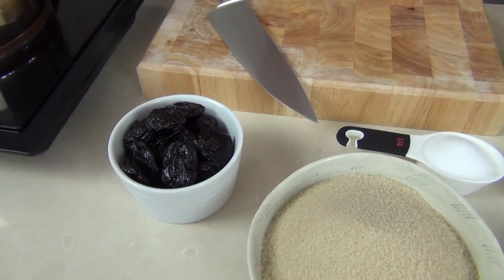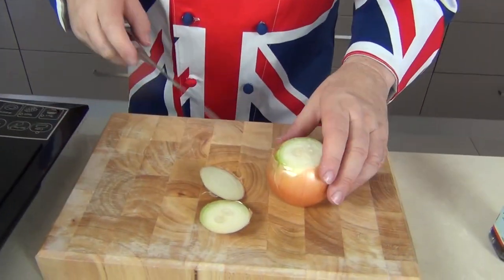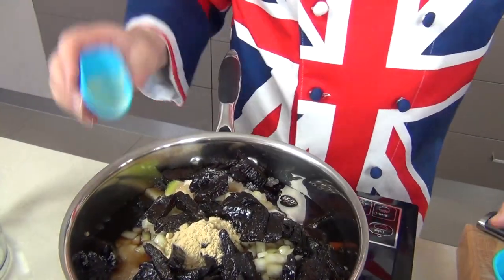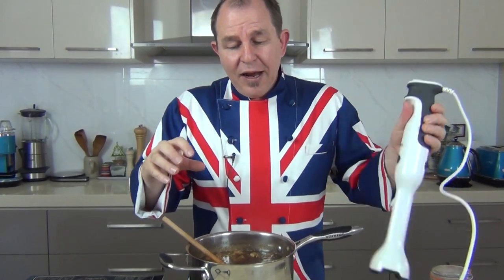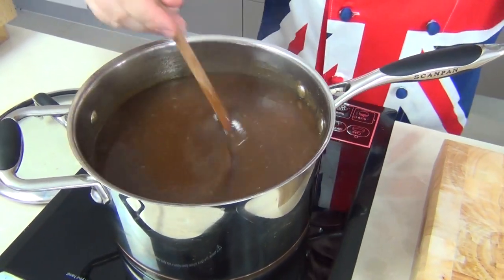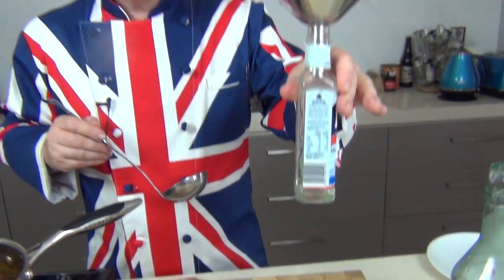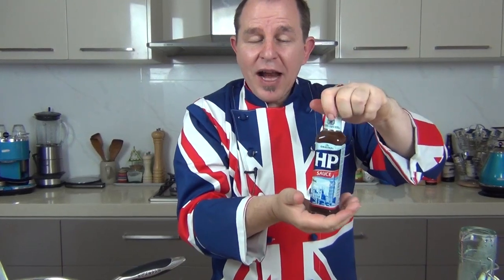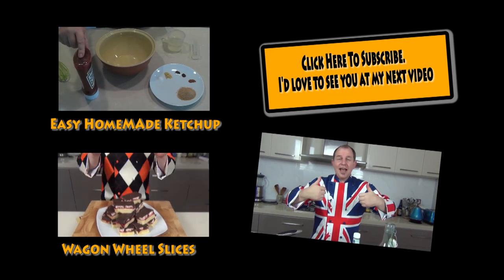How to make BROWN SAUCE - Like HP A1 or Daddies Sauce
Steve loves Brown sauce with Bacon and Eggs. Nothing beats homemade Sauce!!

1/2 lb / 250g of Prunes
4 Large Granny Smiths Apples
1 Brown Onion
13oz / 375g of Sugar
1/4 of a cup of Salt  about 70g or 2.5oz
1 1/2 pints / 900ml of Malt Vinegar
1 teaspoon of Ginger
1/2 a teaspoon of Allspice
1/2 a teaspoon of Cayenne Pepper
1/4 of a teaspoon Fresh Nutmeg

Coming Soon

GOLDEN SYRUP
I made Homemade Golden Syrup…….

CHEESECAKES
Music wanted!!!